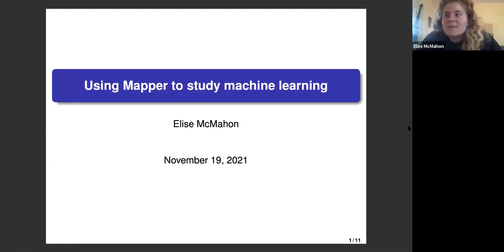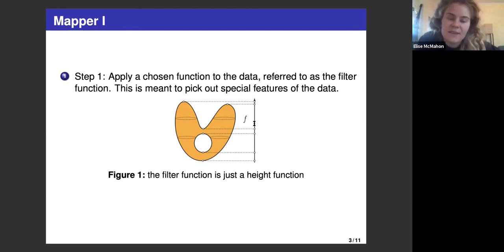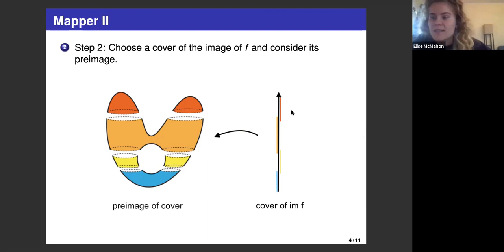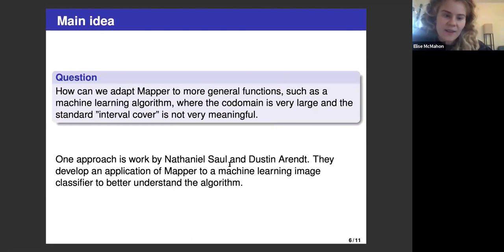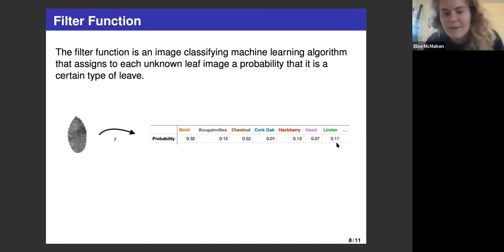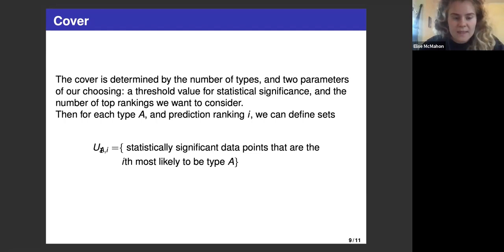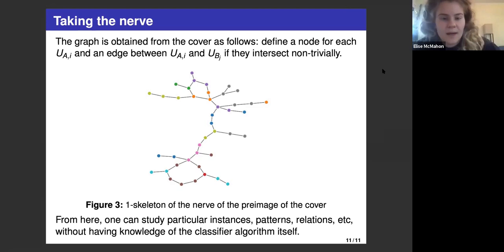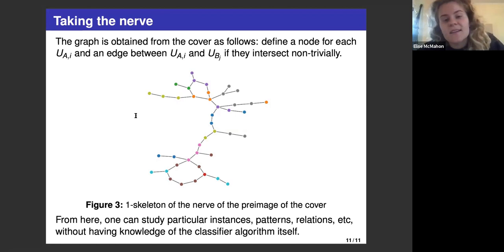Using Mapper to Study Machine Learning Algorithms [Elise McMahon]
This video describes an adaptation of the Mapper algorithm to a machine learning algorithm.  The method described is by Nathaniel Saul and Dustin Arendt and can be found